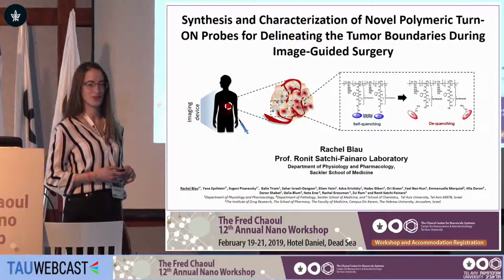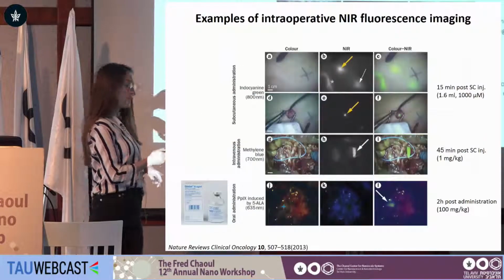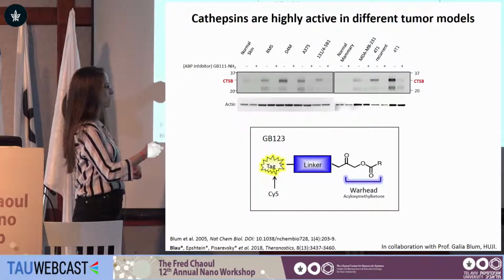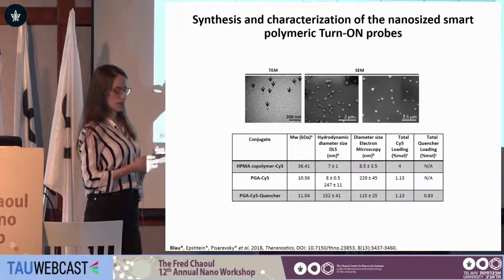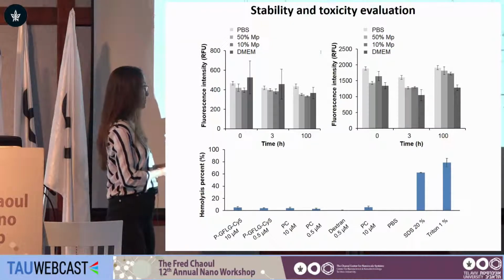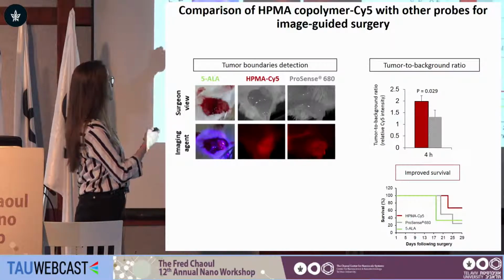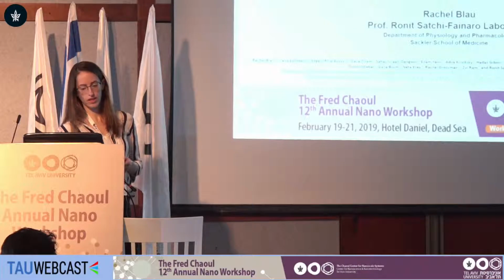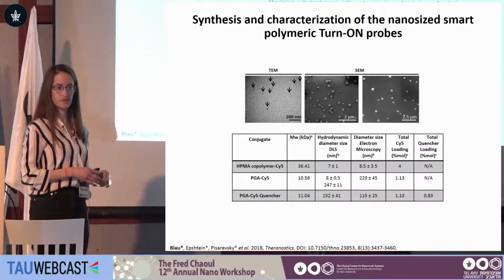Image-Guided Surgery Using Near Infrared Turn-ON Nanoprobes for Precise Detection of Tumor Margins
Rachel Blau (Medicine)

The Fred Chaoul 12th Annual Nano Workshop
The Chaoul center for Nanoscale Systems
Center for Nanoscience & Nanotechnology
Tel Aviv University
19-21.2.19